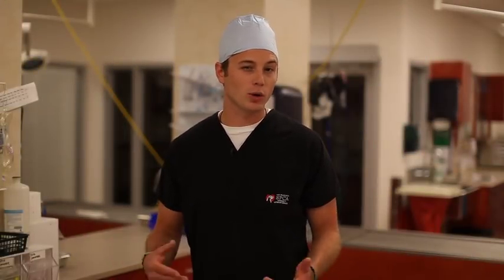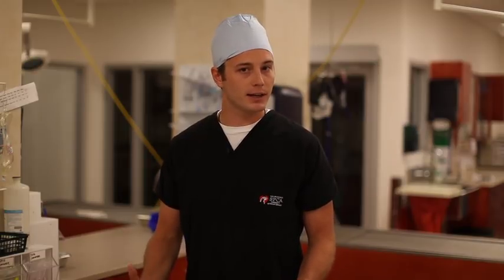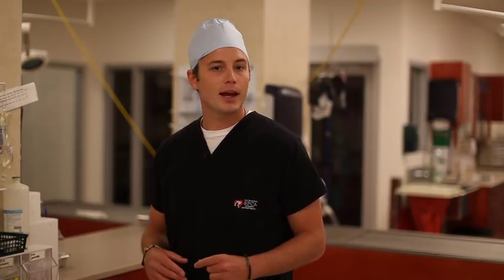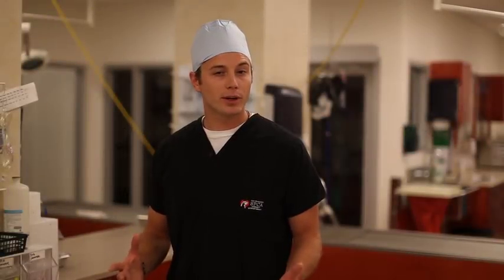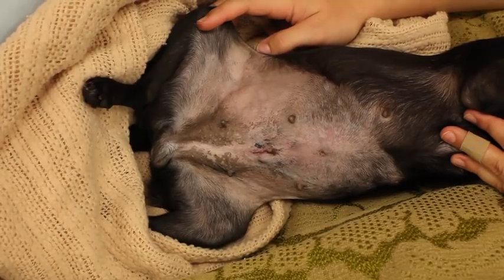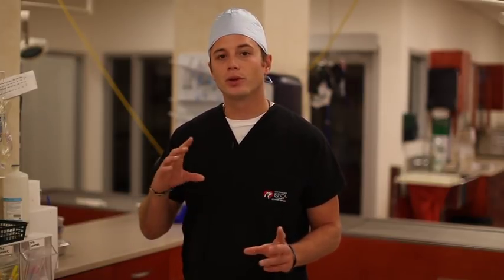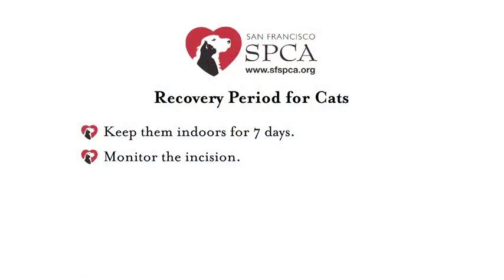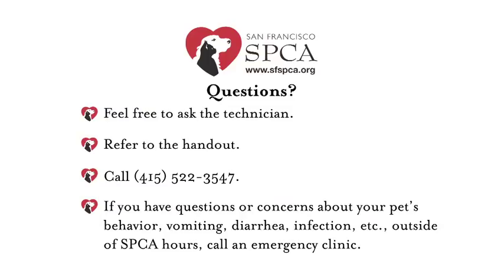Post-Spay/Neuter Surgery Information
What to expect, and how to care for your cat or dog after spay or neuter surgery.